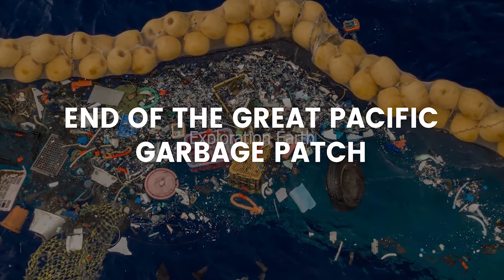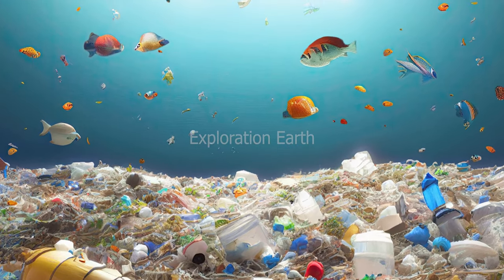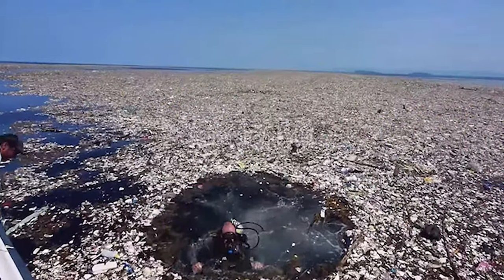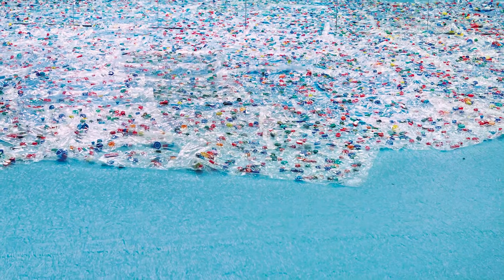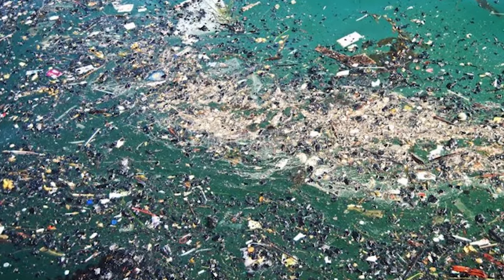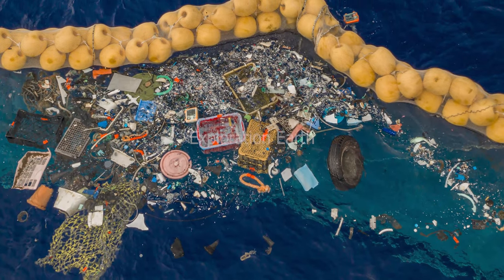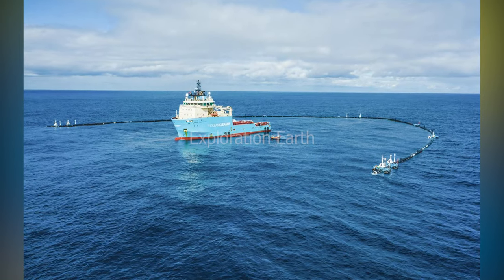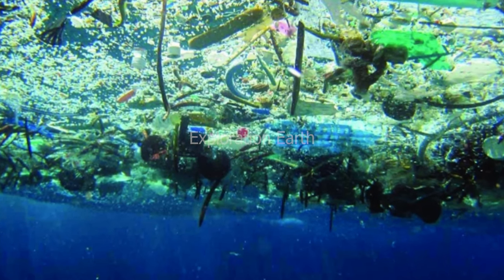Mission To Clean The Great Pacific Garbage Patch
The Great Pacific Garbage Patch (GPGP) isn't a literal island of trash, but a swirling vortex of mostly microscopic plastic fragments. Ocean currents trap debris in the North Pacific, concentrating plastic from land-based sources. Though estimates vary, the GPGP holds millions of tons of plastic, harming marine life through entanglement, ingestion, and microplastics entering the food chain. Cleanup efforts like The Ocean Cleanup's system and Ocean Voyages Institute's expeditions offer hope, but preventing further plastic pollution through reduced use and responsible waste management is crucial for a healthier ocean.